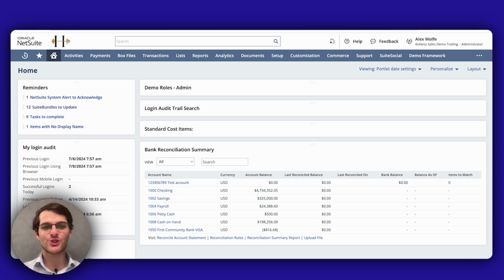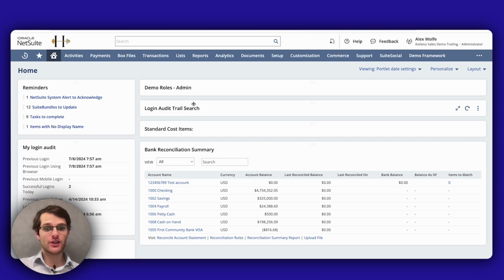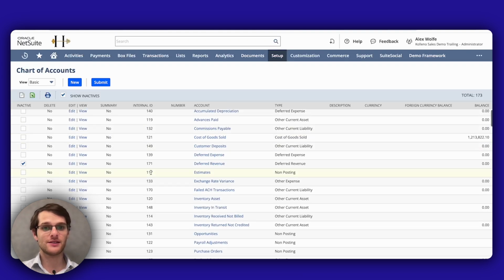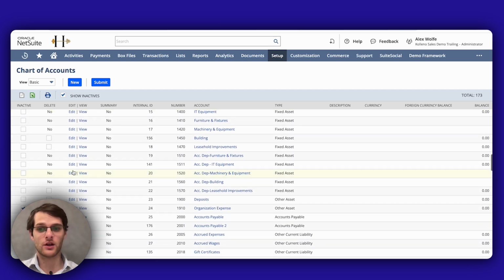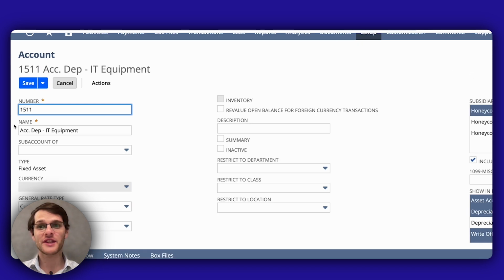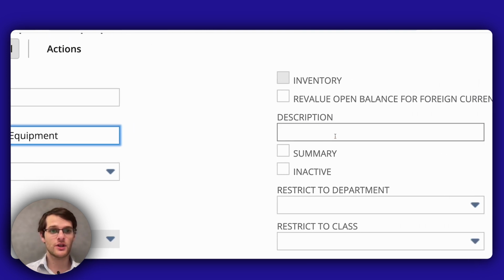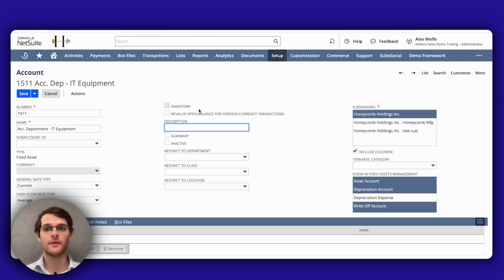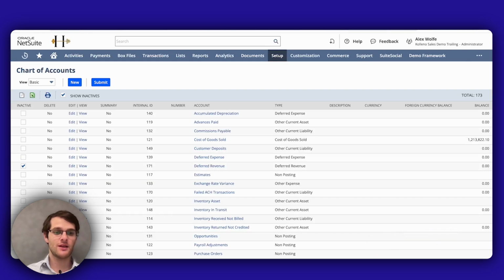NetSuite Tutorial | Changing Names of General Ledger Accounts in NetSuite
In this tutorial, learn how to change the names of general ledger accounts in NetSuite. We'll guide you through navigating to the accounts list, selecting an account, and editing the name field.

Optionally, you can add a description for internal use.

By following these steps, you can easily update account names, and NetSuite will automatically apply the changes to existing records.